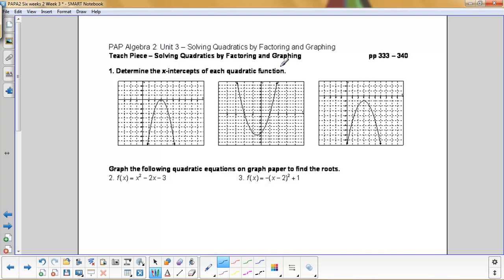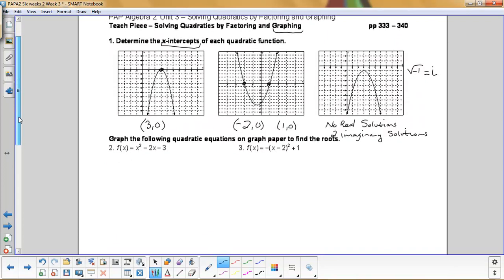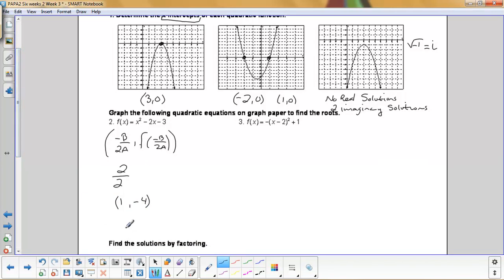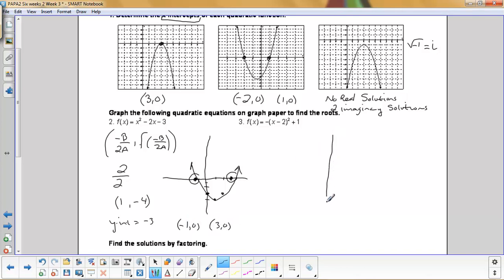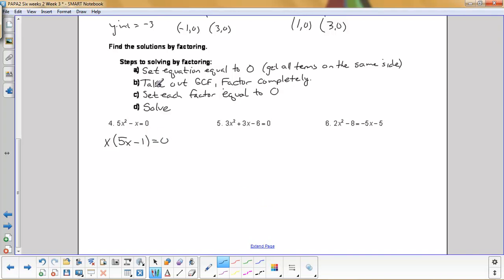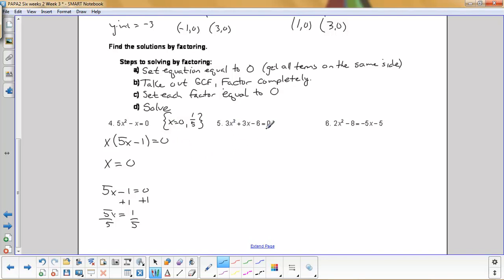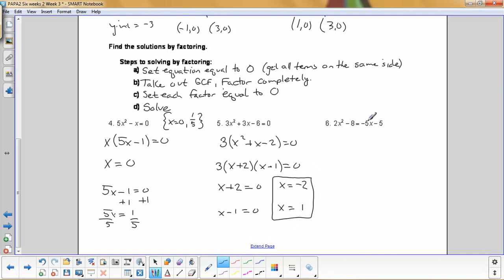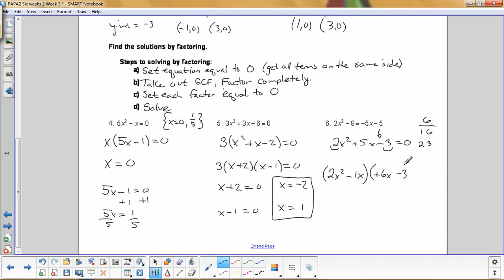Part 1 ) Solving Quadratics by Factoring and Graphing MP4 (Original Size) 20130927 10 36 38AM